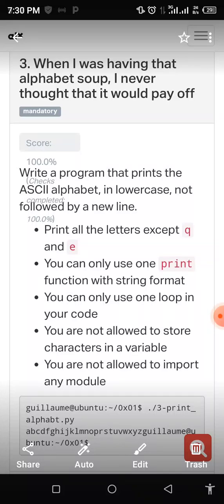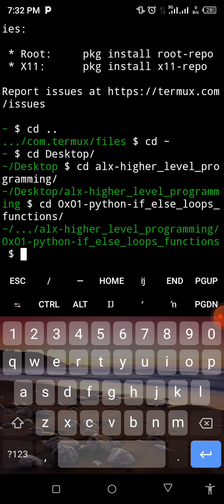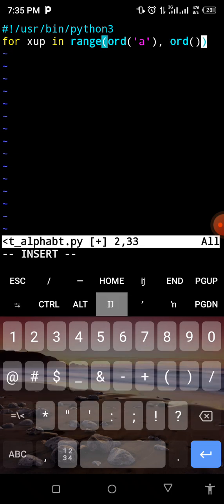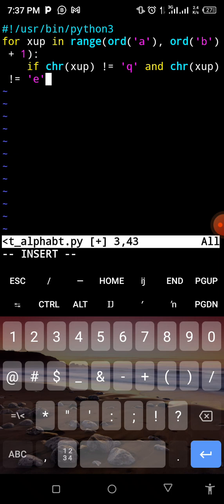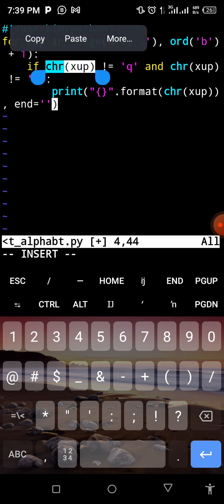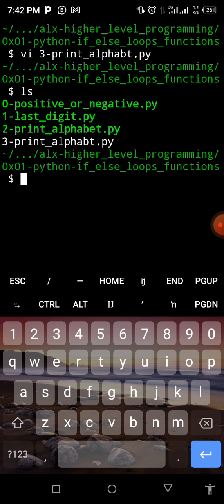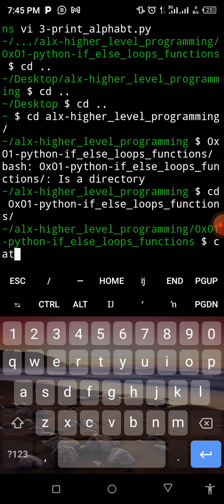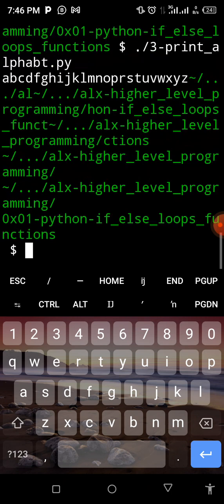Task 3: 0x01-python_ifelse, loops and functions (alphabet soup pays off)